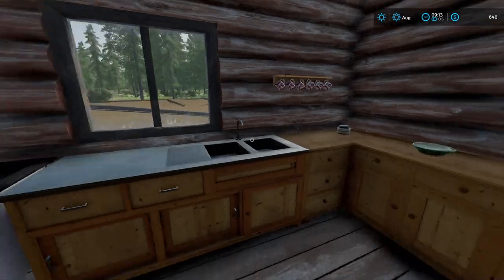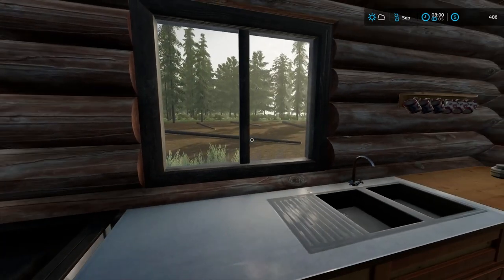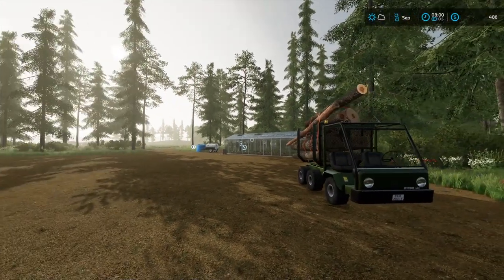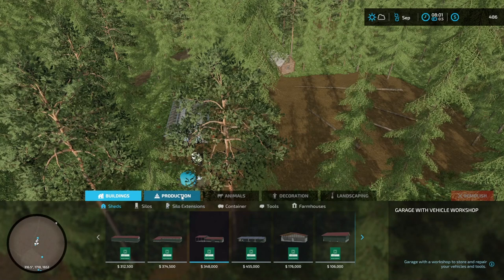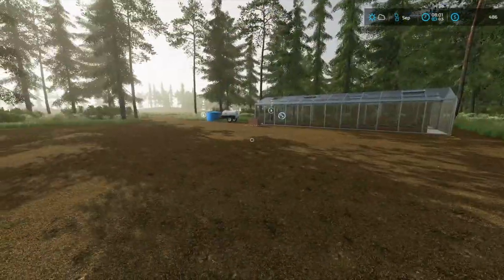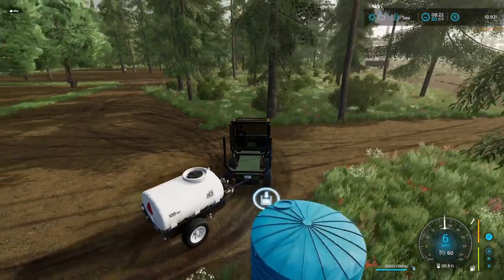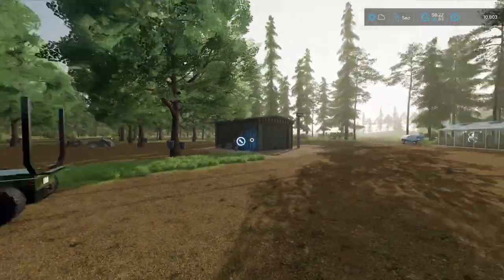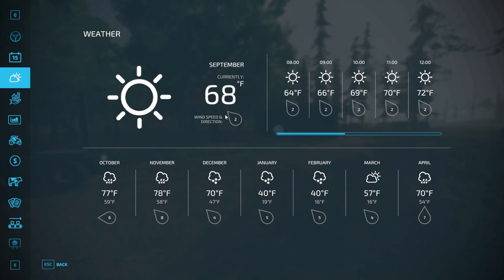Tough Decisions Survival Series 1 Episode 2 (FS22)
Survival Series 1 Episode 2 we focus on deciding on which route to take before winter hits, tractor and plow? or Maple Syrup production? Hope you enjoy the video.

Playing Farming Simulator 22 on PC
☃My Personal Partner Code to promote Giants Software: BIGFROSTY

Curious of my Setup?

PC Specs:

-MSI Geforce RTX 2080 Super Card
-Intel 9900k CPU
-7.0TB WD_BLACK
-Z390 Aorus Pro Motherboard
-64 GB RAM DDR4
-850 Watts PSU
-Be Quiet Case
-Logi 920 Webcam
-3 Monitors Main Gaming Monitor - Predator XB283K 28-Inch Gaming Monitor 144Hz 4K
-Hyper X Cloud 2 Headset
-Corsair Keyboard & Mouse
-Elgato Stream Deck
-Logitech G920 Steering wheel with pedals and Shifter
-Secret Lab Softweave Cookies and Cream Gaming Chair